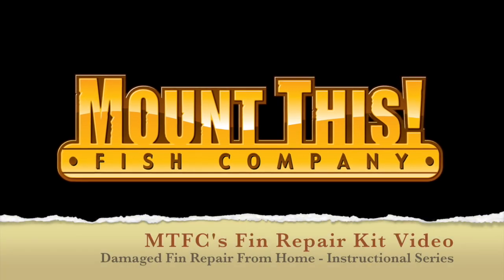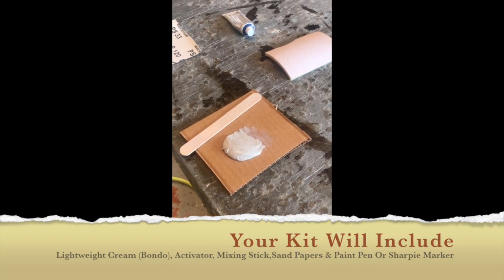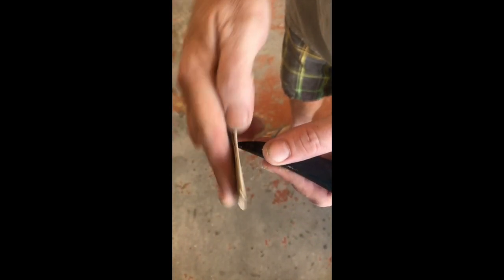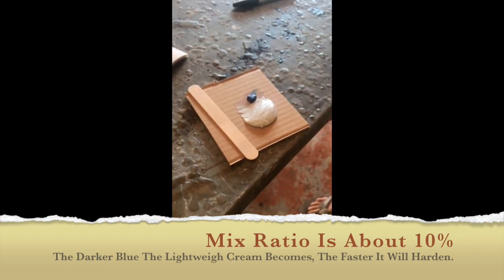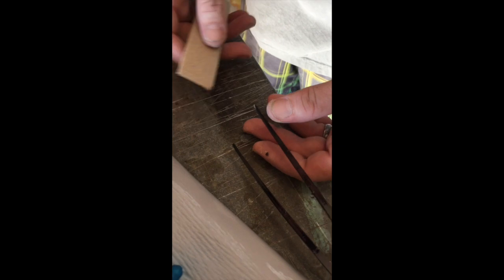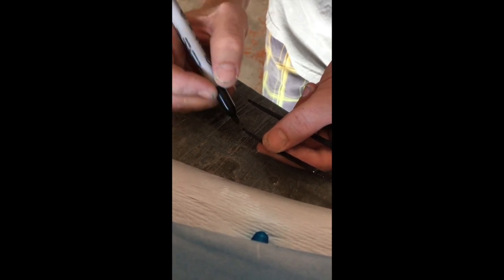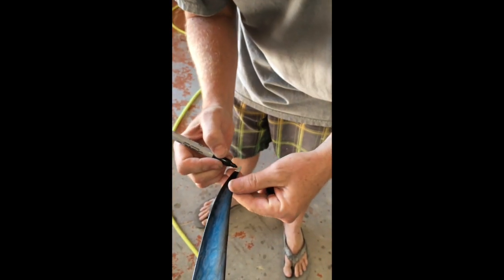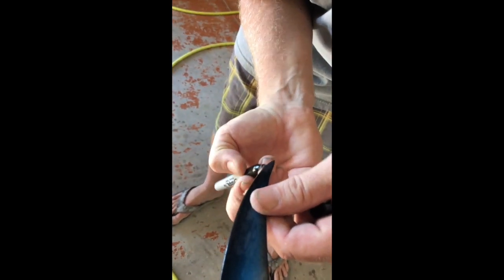Mount This Fish Company - Instructional Series - Fin Repair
Mount This Fish Company's Fin Repair Instructional Video starring "Captain Squeaky Clean Flippy Floppies" showing how to use our Fin Repair Kits to fix a broken tip of a fish mount's fin or tail.